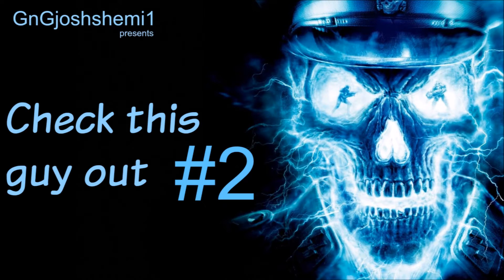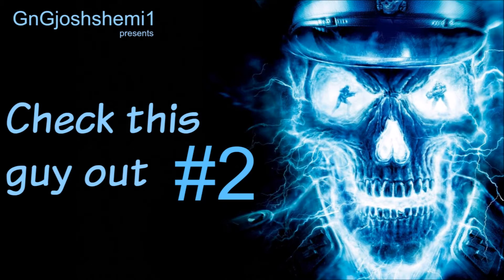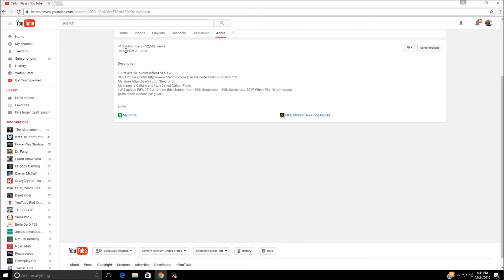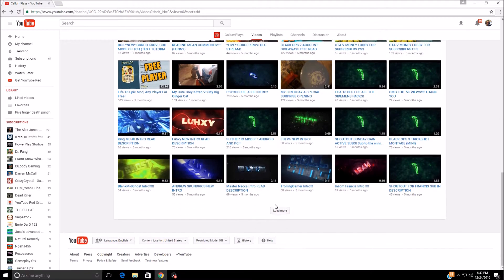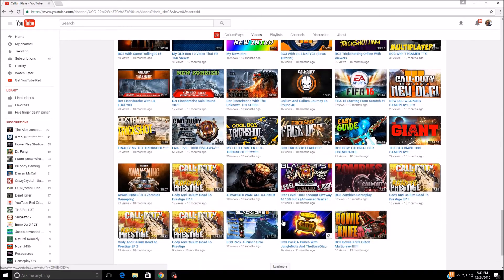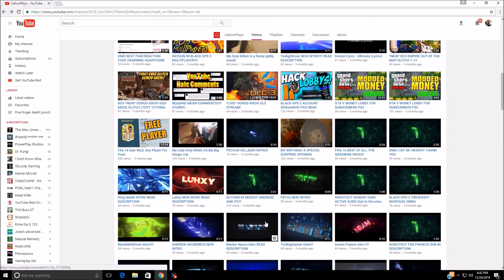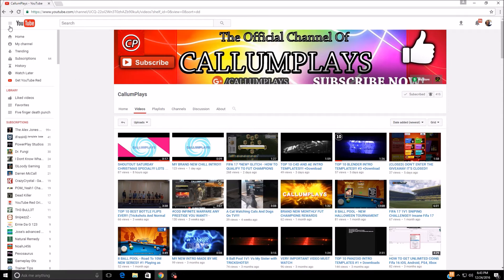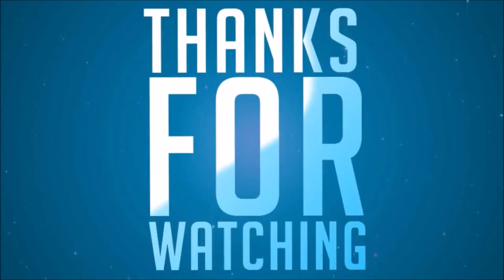Check this guy out #2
Hi guy the long awaited return of this series is back! Give this guys page a look he has a nice channel with lots of different games and types of content! There is no rules to be in one of these videos i choose at random people i find when im spending time being active on youtube for my subs i look around at random channels. This is just me finding a good content provider and let people know they are worth checking out! Thanks for stopping in and as always have a Good-night Gaming!